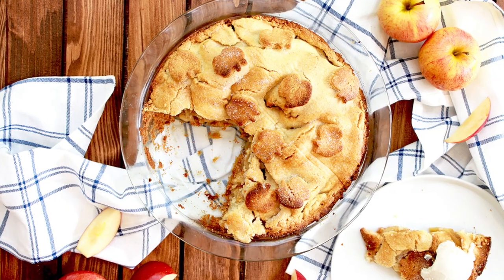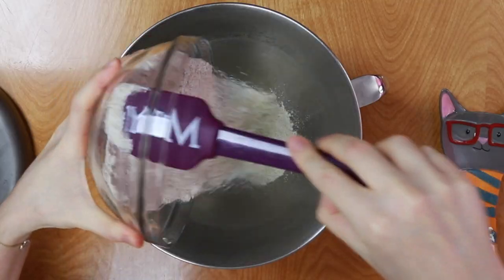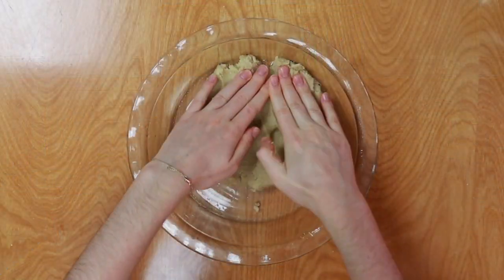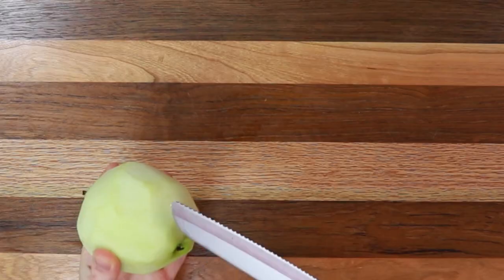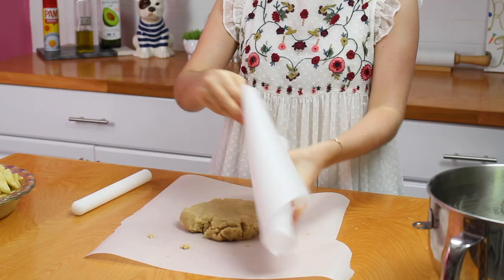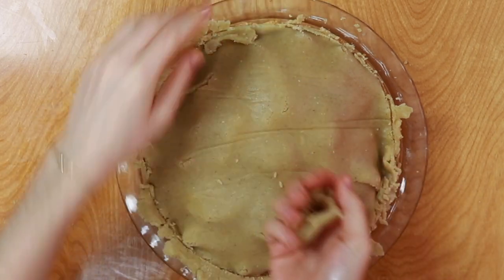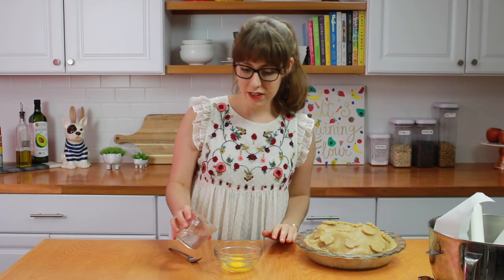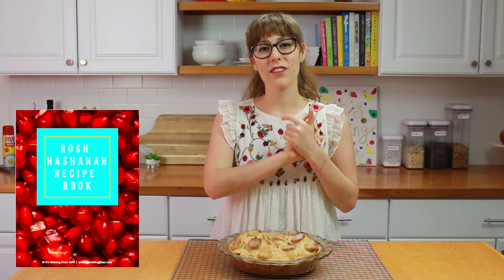Healthy Apple Pie - Rosh Hashanah (Gluten Free/Dairy Free) - It's Raining Flour Episode 142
Healthy Apple Pie
This healthy apple pie is the perfect dessert for Rosh Hashanah or Thanksgiving! This pie is gluten-free, dairy-free, can be made vegan, healthy, delicious, and filled with sweet soft apples.

What You’ll Win: 1 winner will win the UNREAL Chocolate Snacks. 1 winner will win the Healthy Warrior Chia Bars
*2 winners
*Must get parents permission if under 18 years old
*Winner will have 48 hours to respond before another winner is chosen.
*I will contact the winners by September 20.
*I will announce the winners name in the description of this video by September 25th.

Buy my favorite healthy baking and cooking products @ Thrive Market!

MY COOKING/BAKING ESSENTIALS:
Nutri Bullet
Kitchen Aid Stand Mixer 6 Qt
Kitchen Aid Whisk
My Fav Glass Pyrex Mixing Bowls
Stainless Steel Measuring Spoons
Measuring Cups
Liquid Measuring Cup
AirBake Cookie Sheets

Camera Equipment:
My Favorite Camera! Great autofocus! Canon 80D (without lens)
My Basic Kit Lens
Other camera: Canon 70D (also excellent)
Older Camera (good, but not great at focusing; good starter camera)
Azden Pro XD Lav Mic System
64 GB SD Card

Dalya